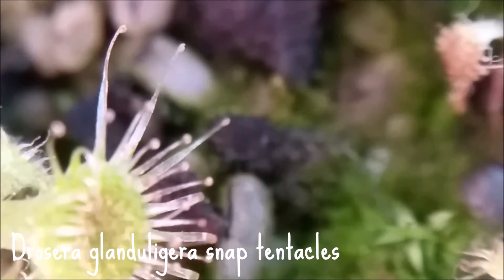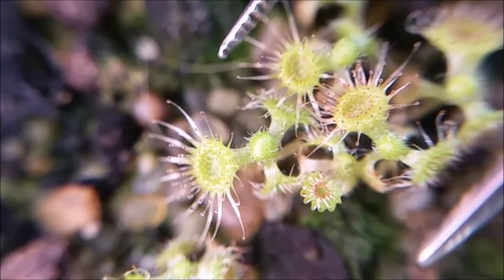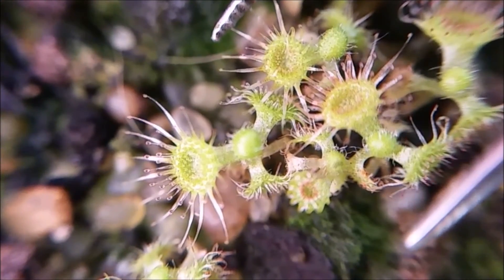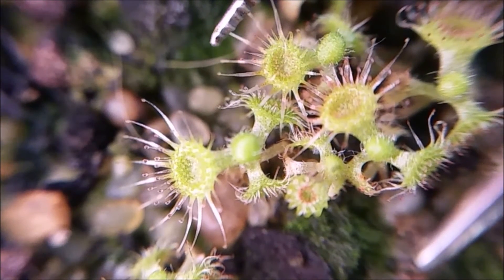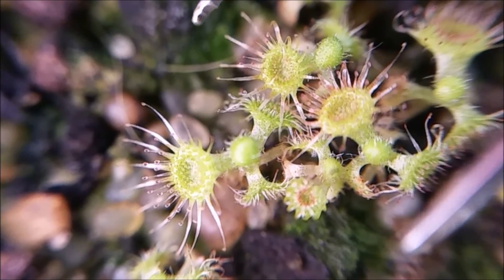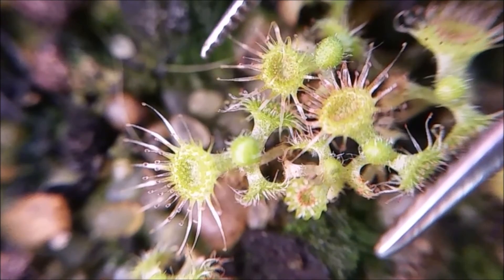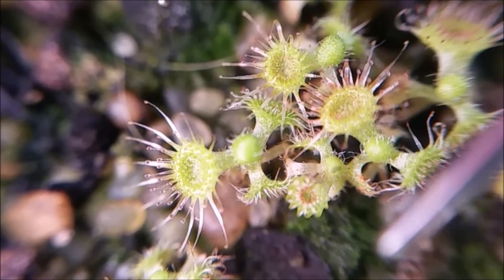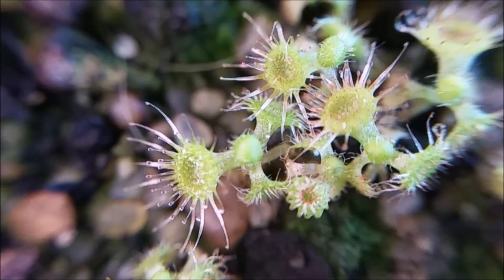Drosera glanduligera snap tentacles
Showing the tentacles of Drosera glanduligera snapping at normal and 1/8th speed. This is the fastest sundew in the world and uses its snap tentacles to catapult tiny insect onto its sticky leaves. The tentacles move at a similar speed to the venus flytrap.